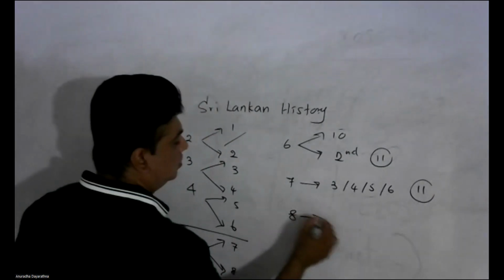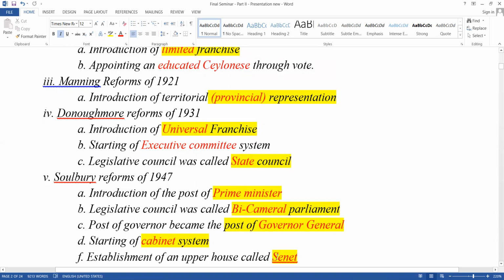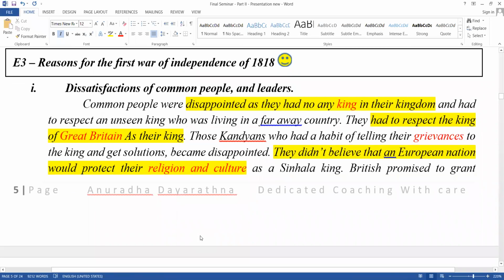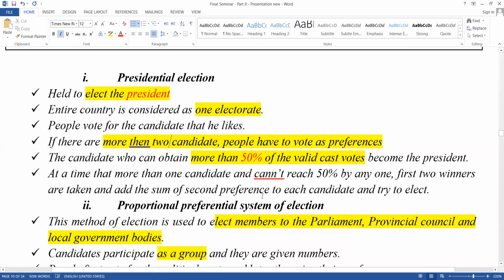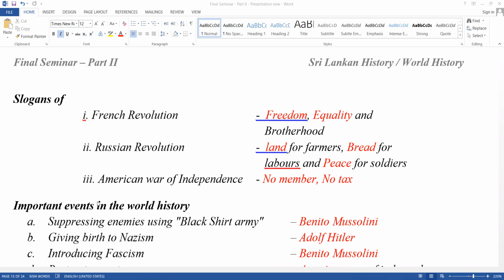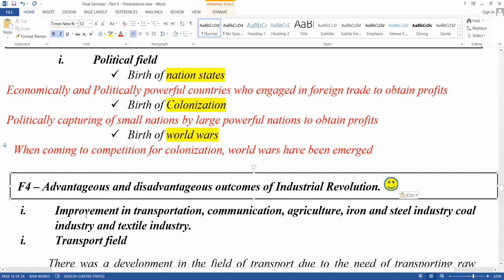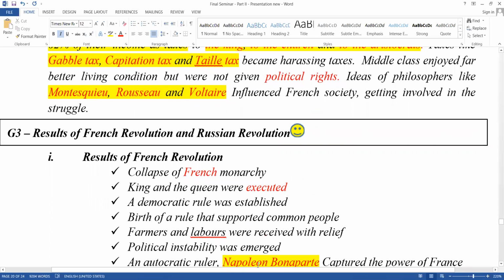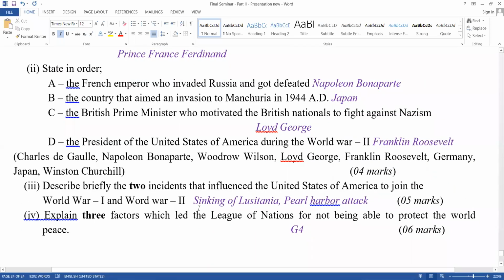History ( English Medium ) with Anuradha sir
History is not a challenging subject come and join.